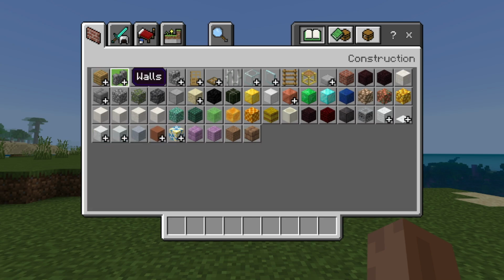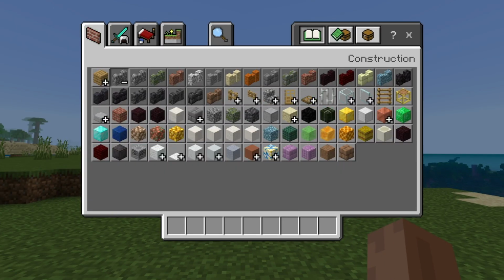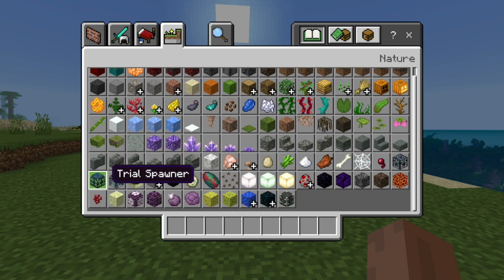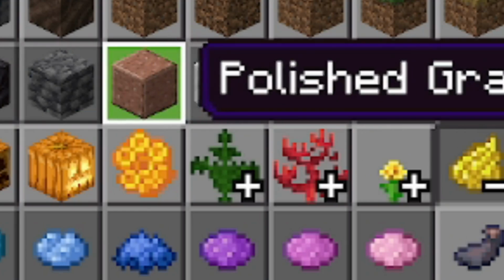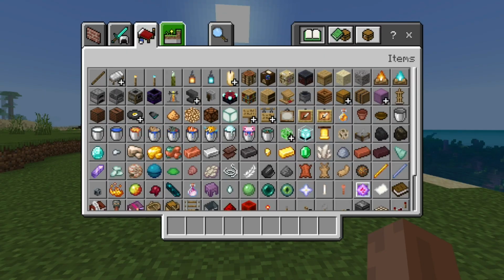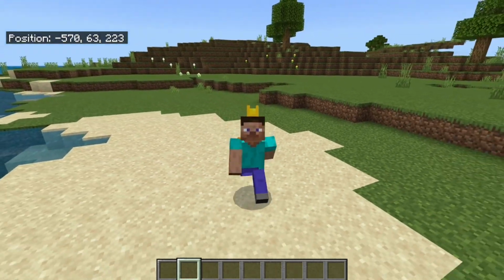Bedrock's Creative Inventory Is A Mess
Today, I share a few issues Minecraft bedrock's creative inventory has.